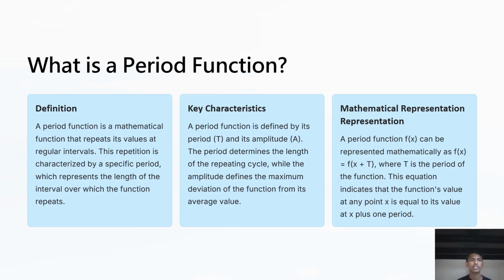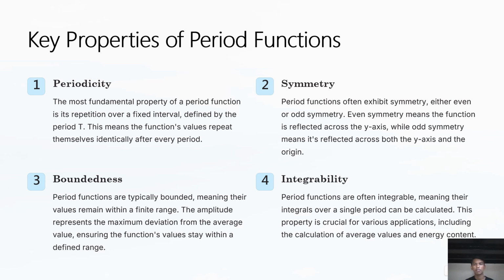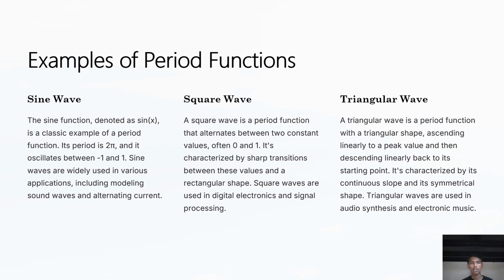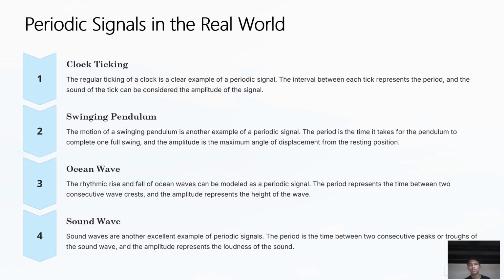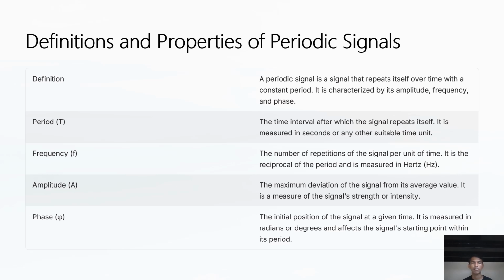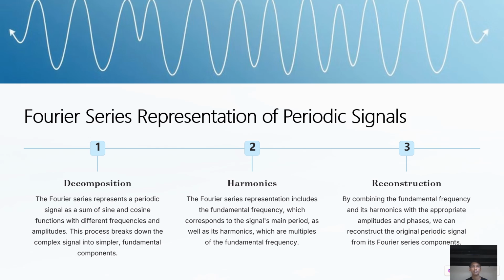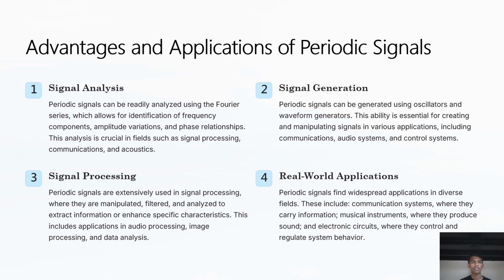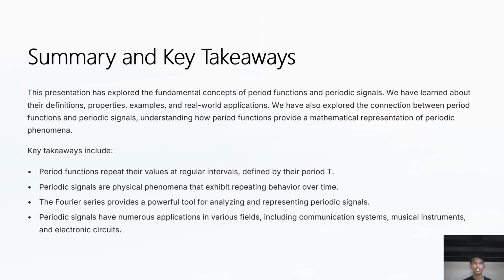Period Functions and Periodic Signals